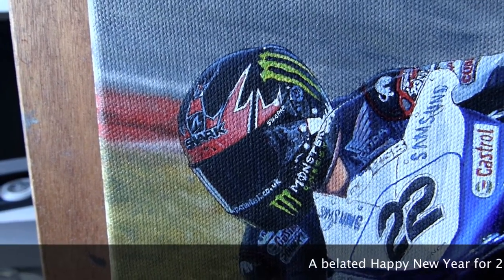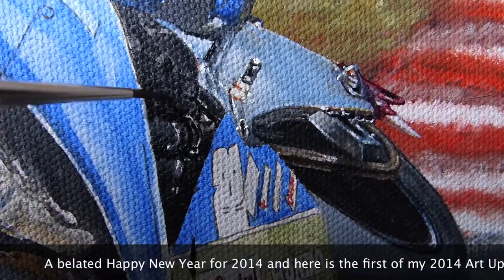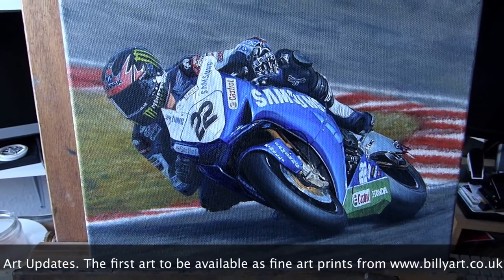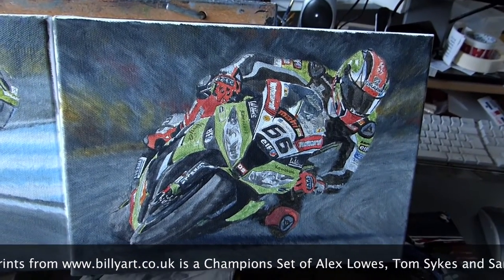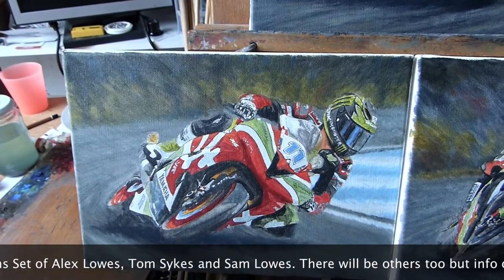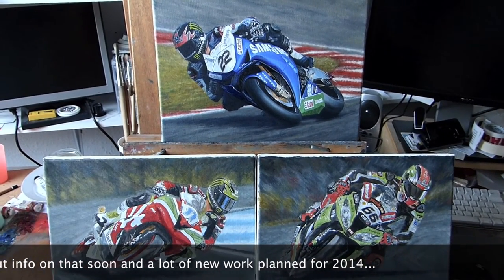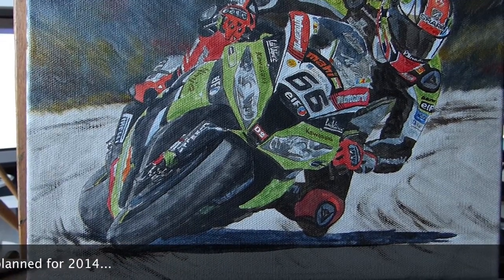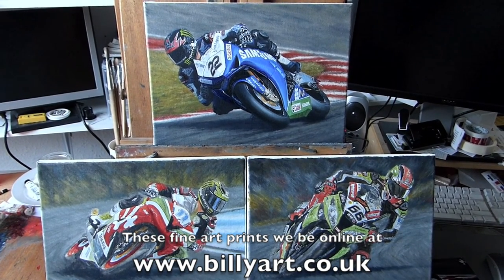Billy the Artist Painting Update Alex Lowes, Tom Sykes and Sam Lowes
My first art update video of 2014 showing my ALex Lowes, Tom Sykes and Sam Lowes Champions paintings that will be available soon as fine art prints.